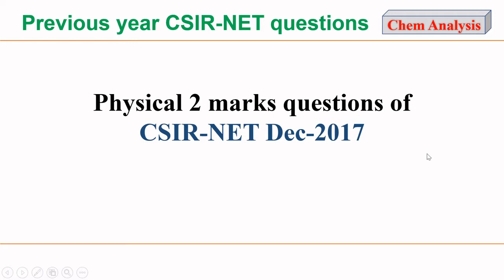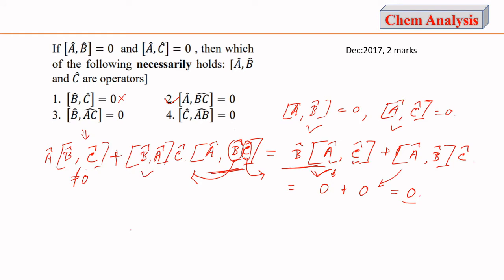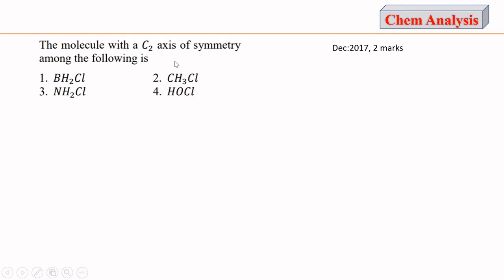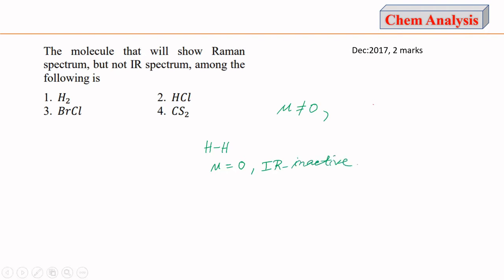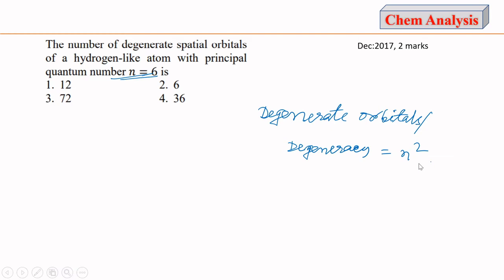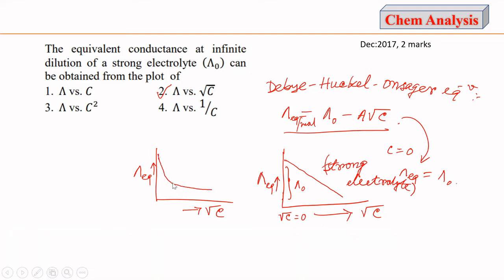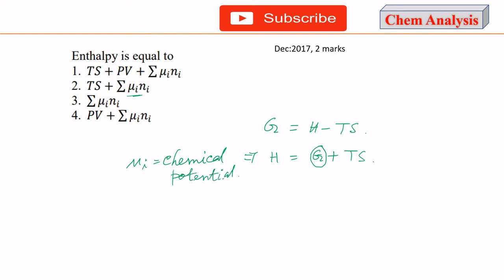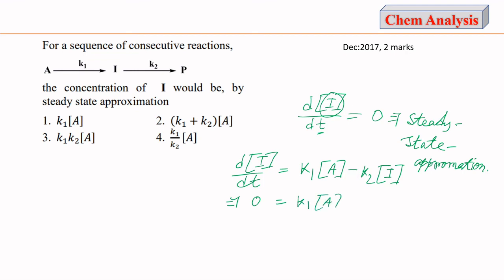Detail solution of previous year CSIR-NET Dec-2017 Physical Chemistry questions